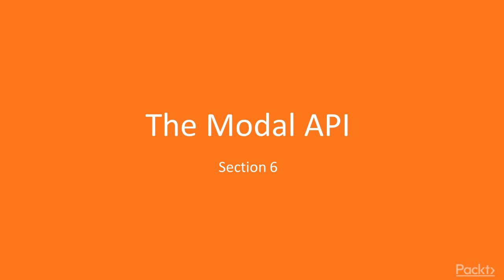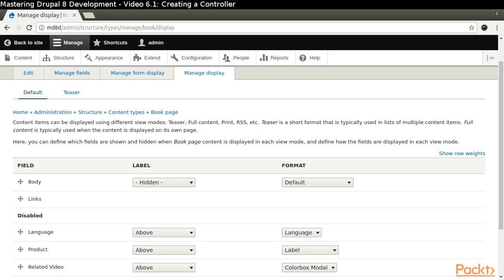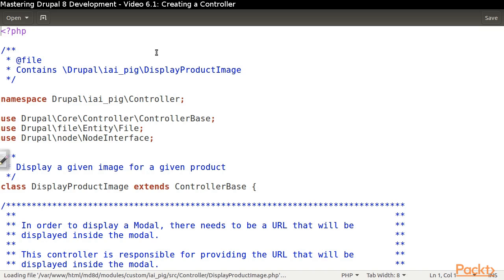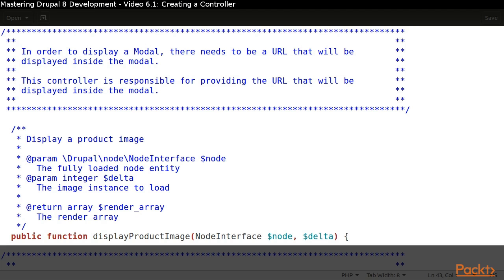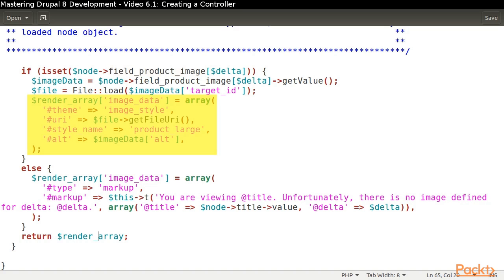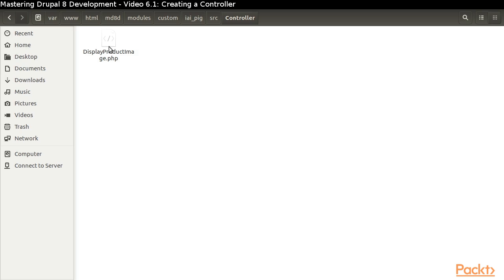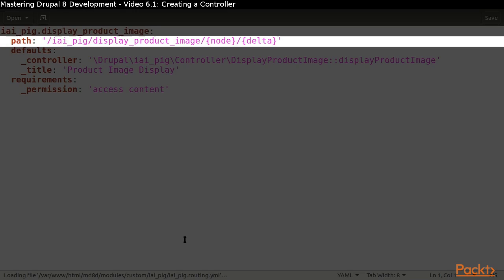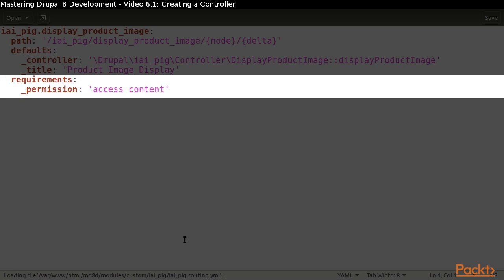Mastering Drupal 8 Development : Creating a Controller| packtpub.com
The aim of this video is to create your own controller.
• Understand the problem space
• Write our first controller
• Process the image fields